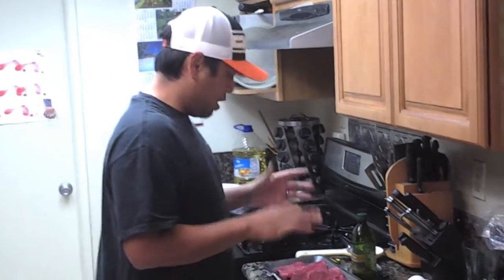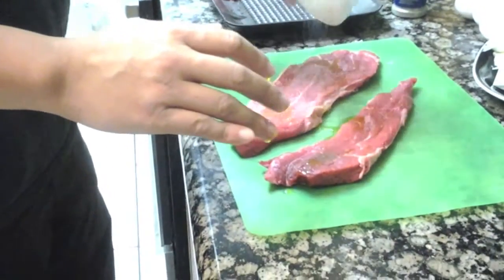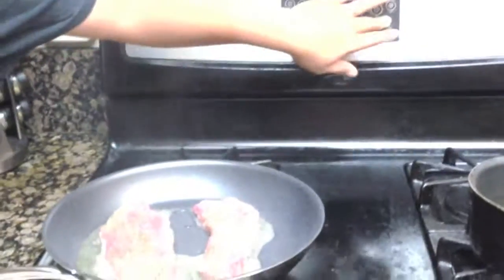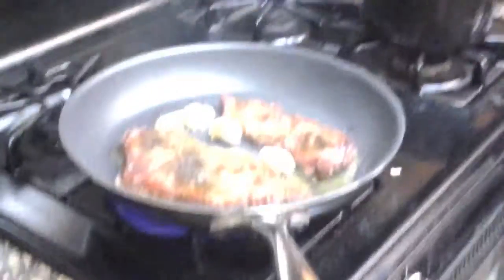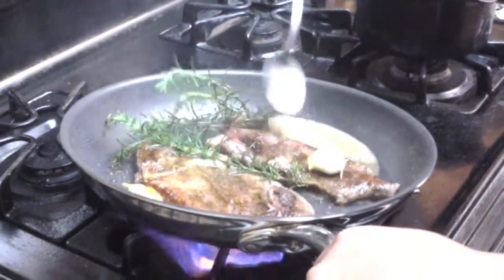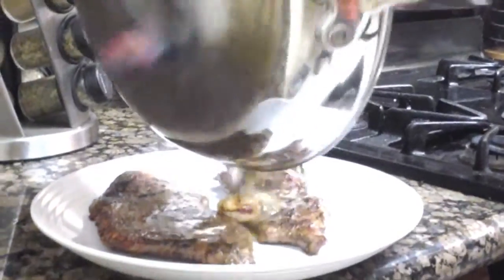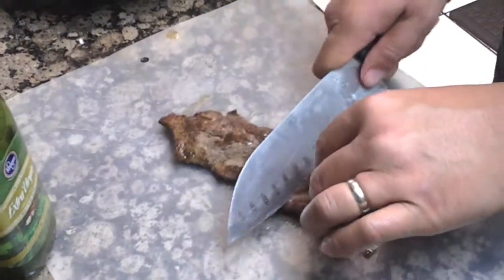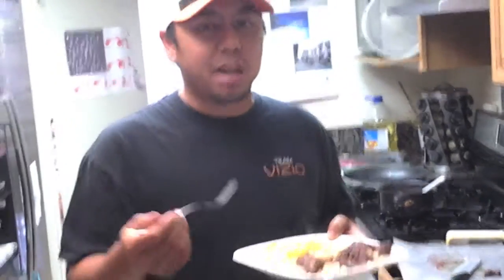Mr. L's Steak & Eggs - Kitchen Chemistry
Example of Kitchen Chemistry project.